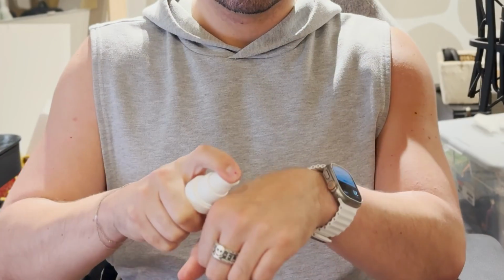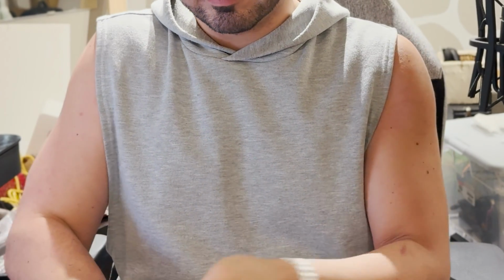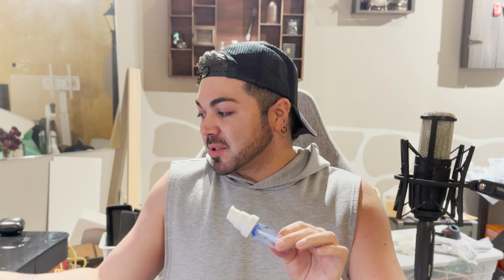Niche Beauty Lab Copper Peptide Treatment | QuickTake Review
Niche Beauty Lab Theramid - Anti-aging 3% Pure Copper Peptide Treatment | $51 30ml/1.01floz